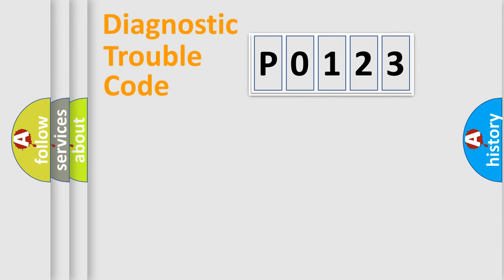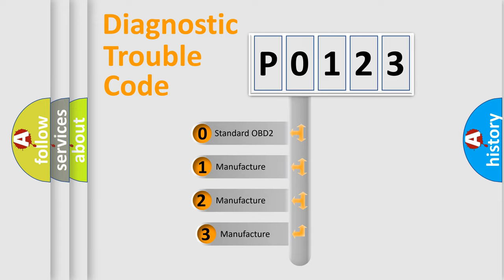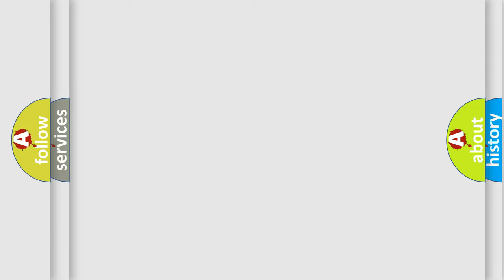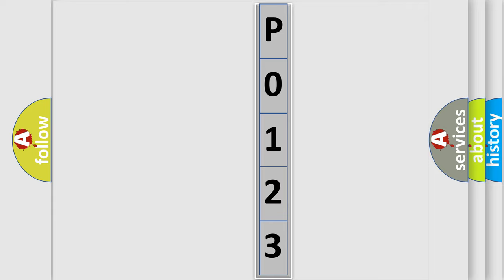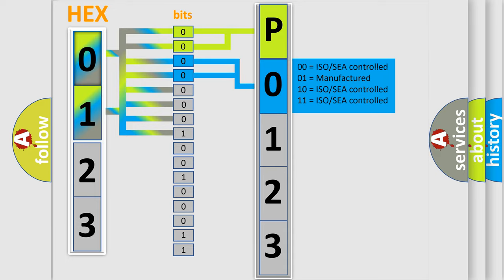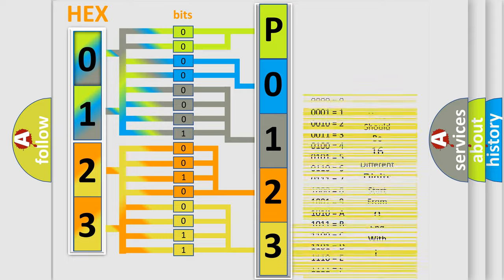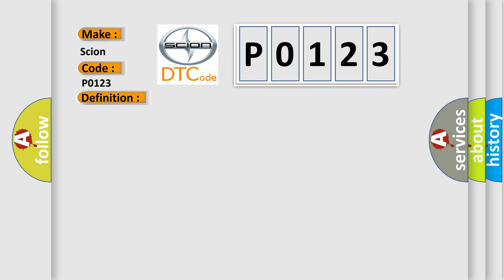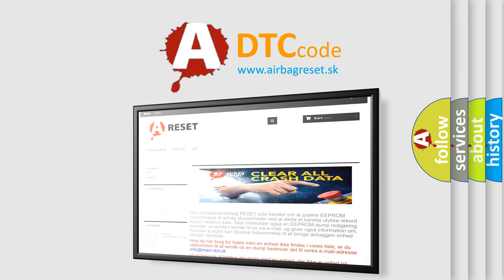DTC Scion P0123 Short Explanation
Contents:
0:21 Basic DTC analysis according to OBD2 protocol standard.
1:48 Insight into programming
2:58 A diagnostically understandable description of the Diagnostic Trouble Code
3:05 Basic error definition

Make:
Scion
Code:
P0123
Definition:
Class 2 Data Link High or Low
Cause: